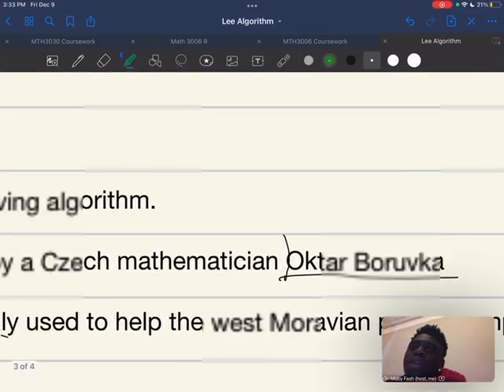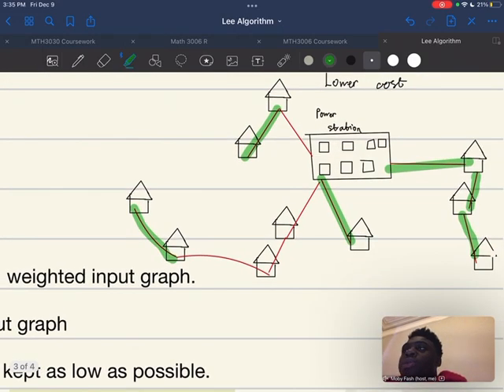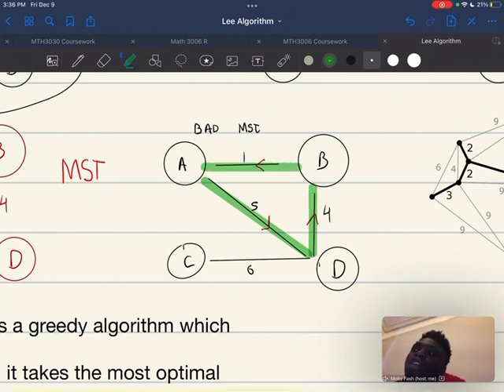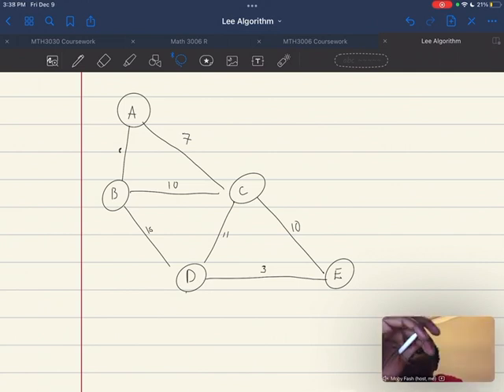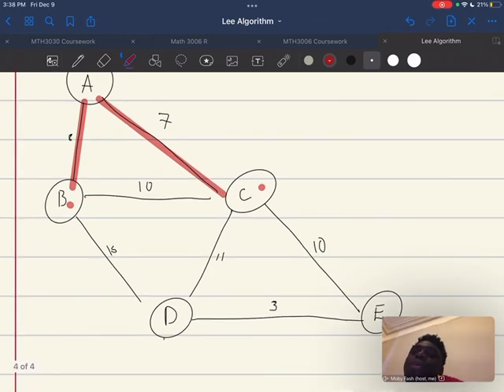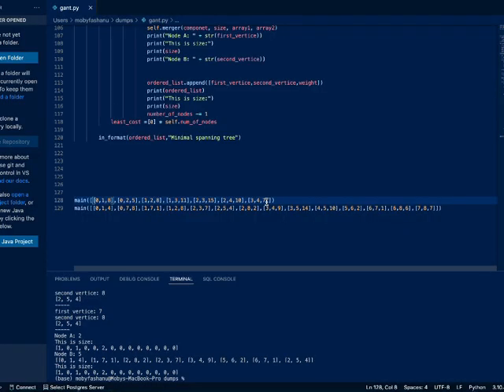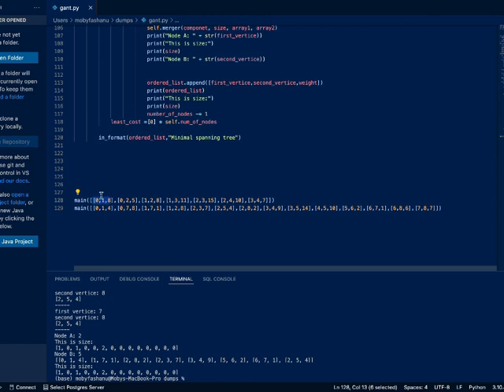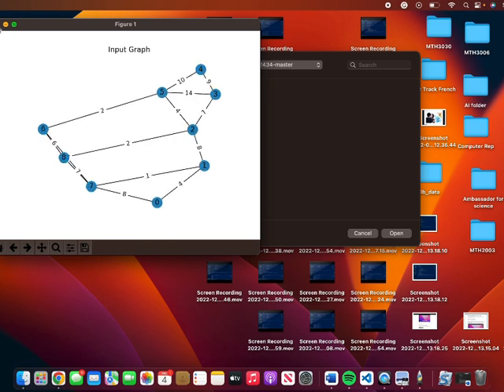Boruvka Algorithm Final